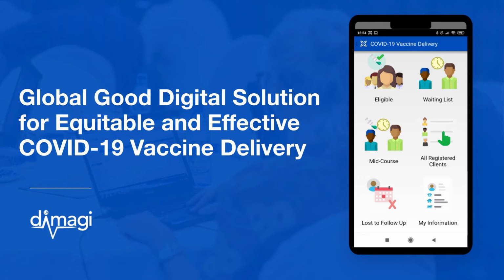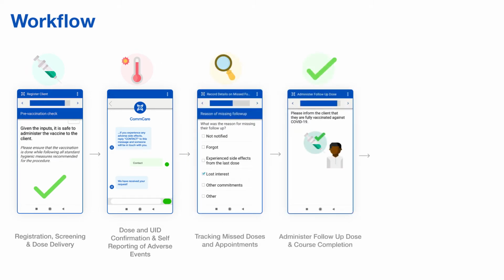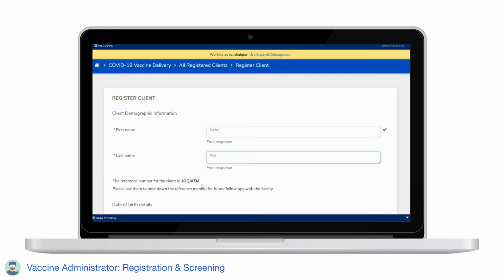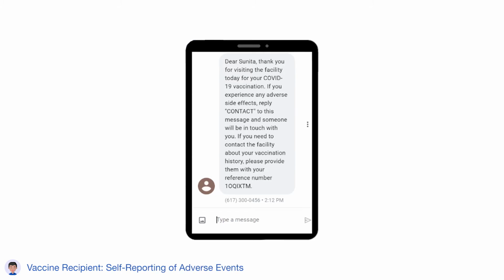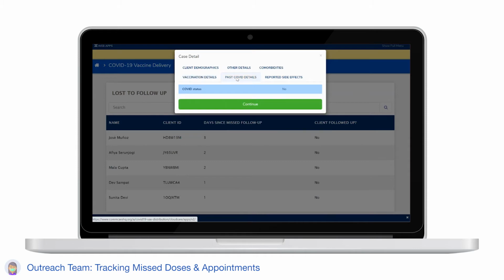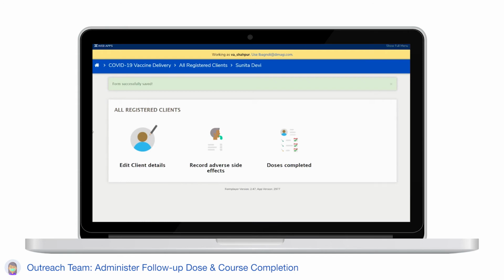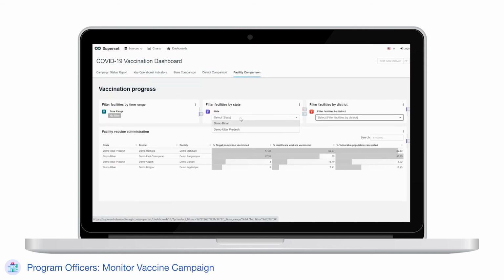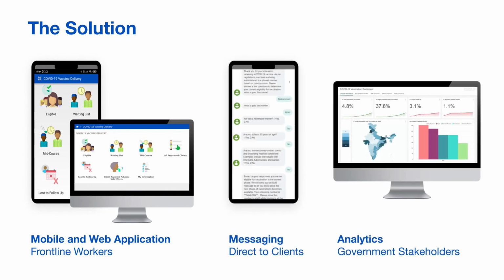CommCare for Vaccine Delivery – Demo Video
To support the next phase of COVID-19 response, Dimagi is actively developing an open-source digital global good solution that will track and support every client before, during, and after the vaccination process.